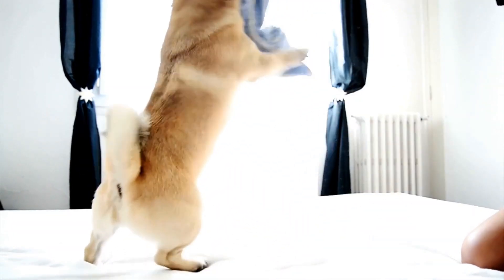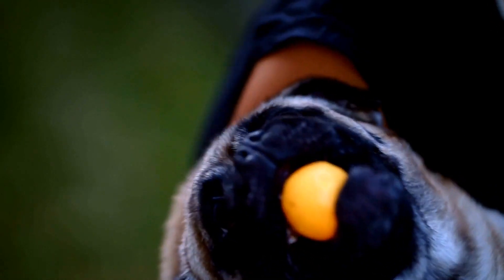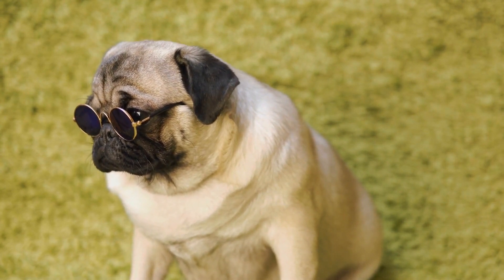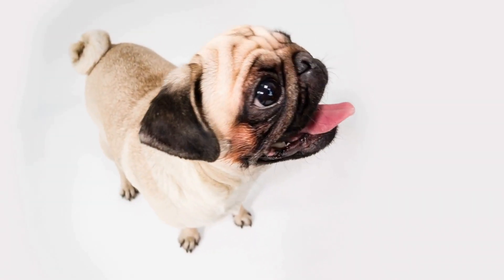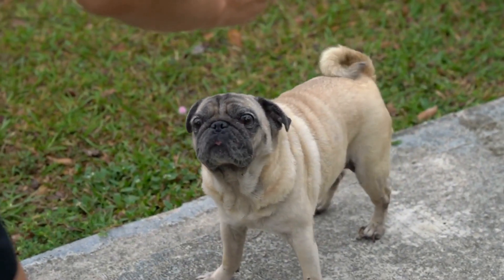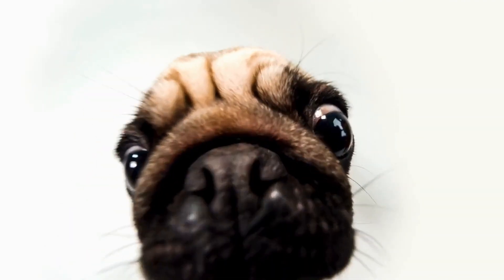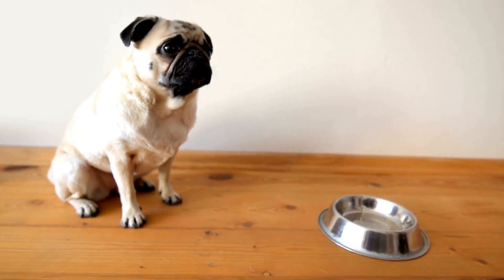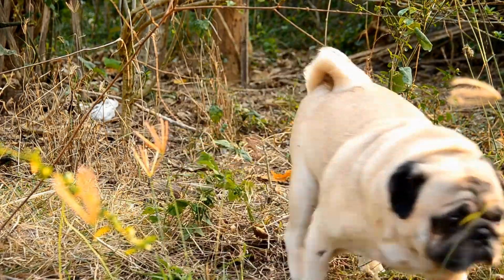How to Dress Up Your Pug in Style An Essential Guide to Pug Fashion Accessories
Pugs are undeniably one of the cutest dog breeds out there  With their squishy faces, curly tails, and adorable snorts, it's hard not to fall in love with them  If you're a proud pug owner, you probably already know how important it is to keep your furry friend comfortable and stylish  That's why pug fashion accessories have become increasingly popular among dog owners

Pug fashion accessories can range from the practical to the purely fashionable
00:00 "How to Dress Up Your Pug in Style: An Essential Guide to Pug Fashion Accessories"